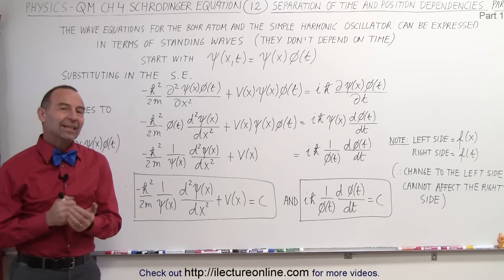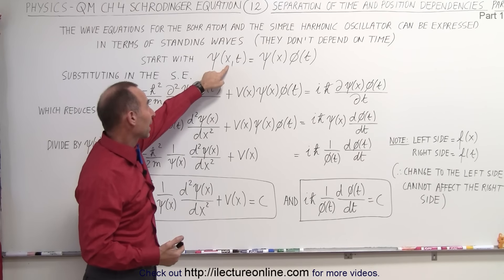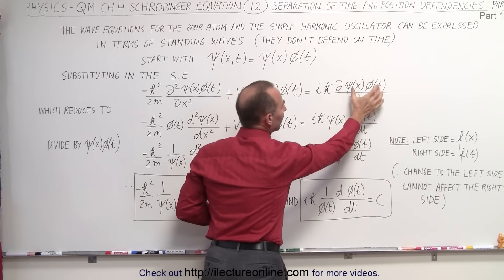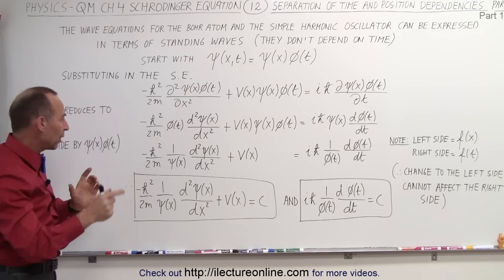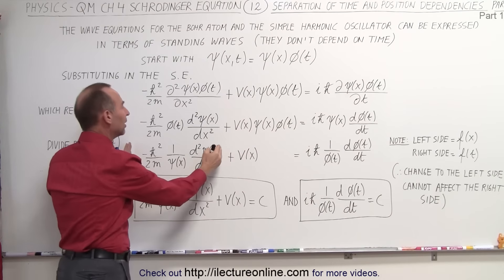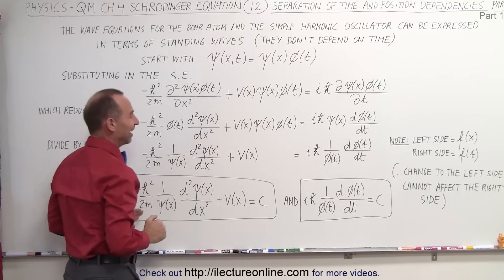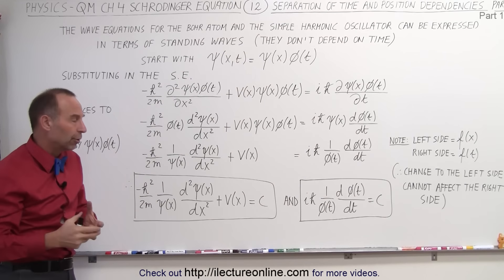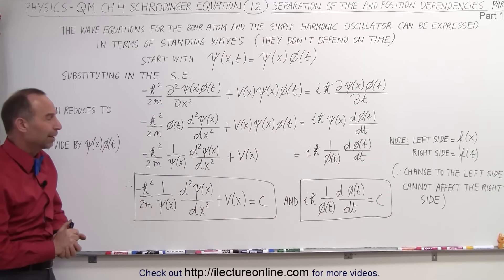Physics - Ch 66 Ch 4 Quantum Mechanics: Schrodinger Eqn (12 of 92) Time & Position Dependencies 1/3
In this video I will separate the time and position dependencies of the Schrodinger's equation, part 1/3.